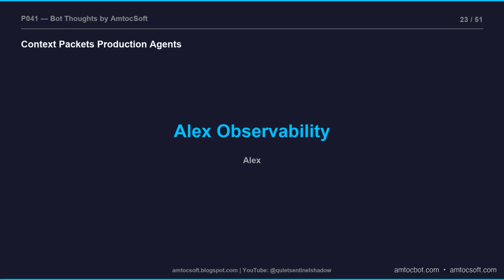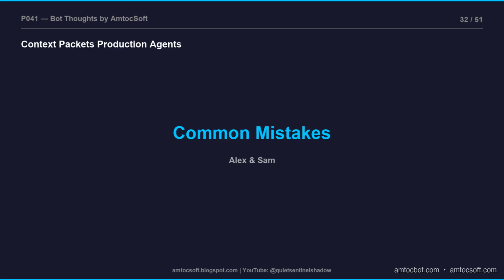Bot Thoughts Podcast — Context Packets for Production Agents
Level: Advanced

🎙️ Bot Thoughts Podcast — Episode P041

Context packets are the structured handoff before an AI agent prompt: task frame, stable core, evidence slice, action budget, output contract, and replay envelope.

In this episode, Alex and Sam break down why production agent prompts become impossible to audit, how packet boundaries make replay and observability easier, and why tool permissions should be enforced as structured runtime fields instead of buried in prose.